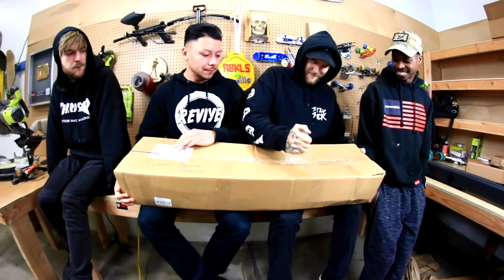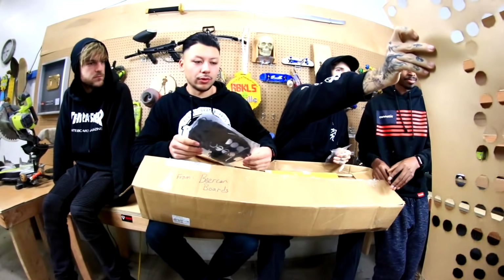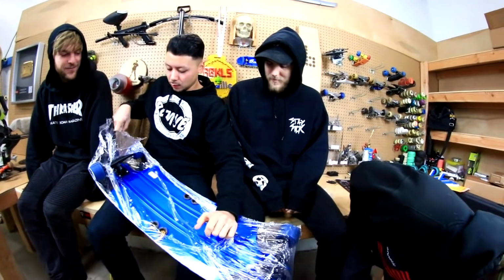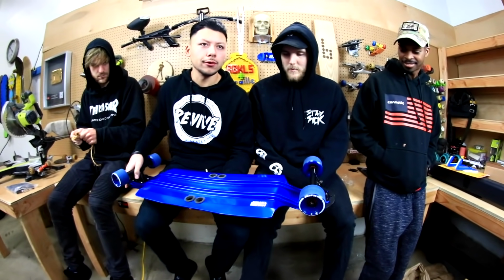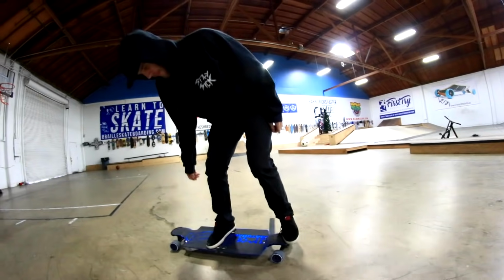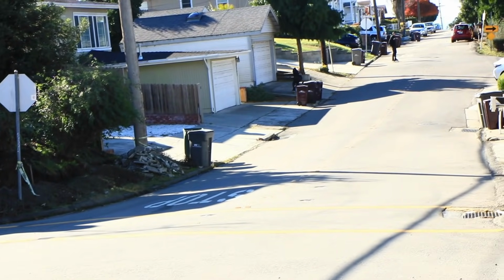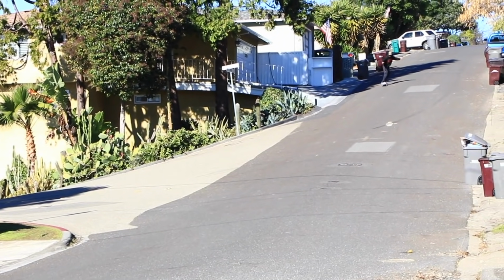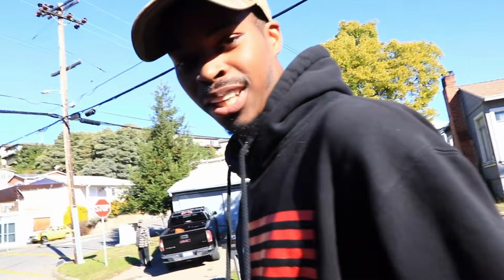Braille Team FASTEST HILL BOMB!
Beercan Long Boards are made from recycled Aluminum and are super strong, light and have a smooth ride.

SKATE SUPPORT

CLIPPED

slow motion

top videos

Thanks,

Aaron Kyro